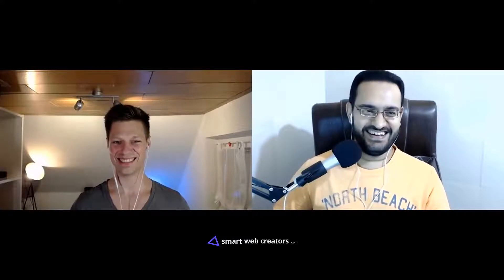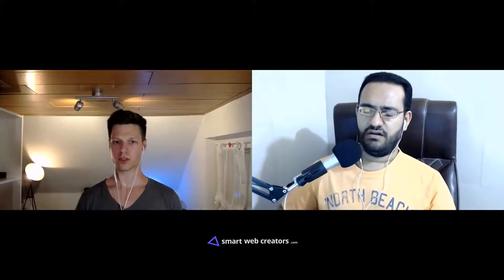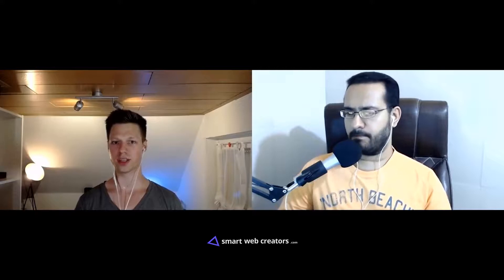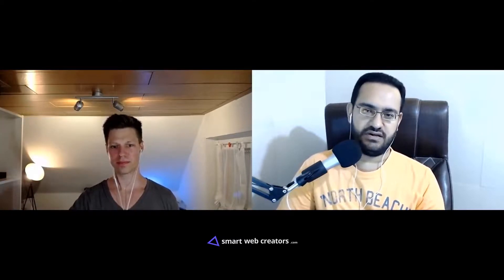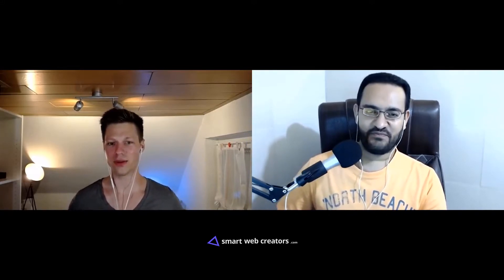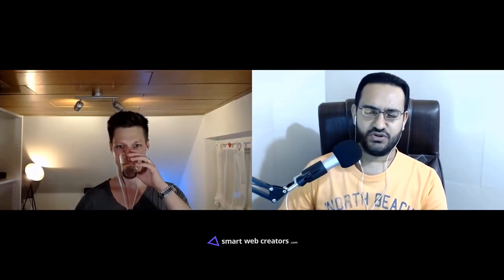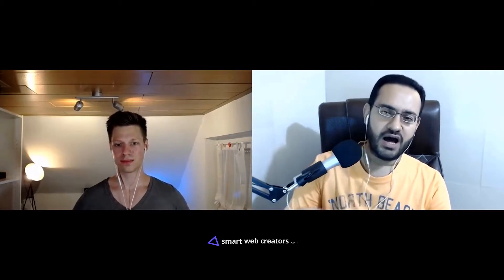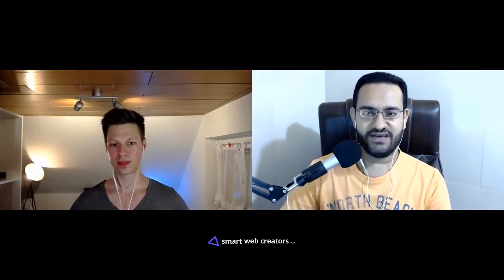Faster loading client websites is easy with Jan Koch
Making client website load faster using proper analyses, manual code, CDN and other methods.

Jan shares the process of website speed optimization and the after speed optimization routines.